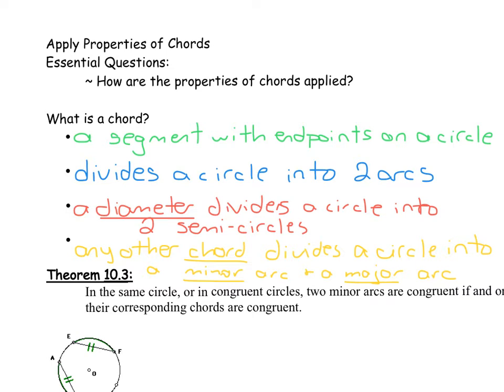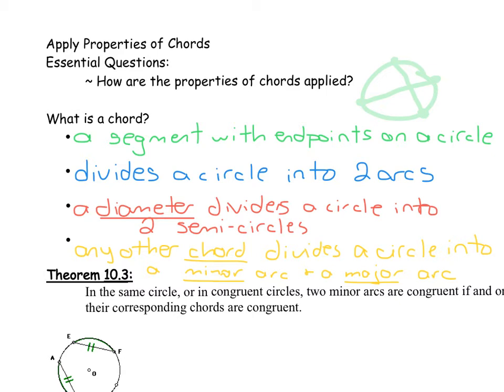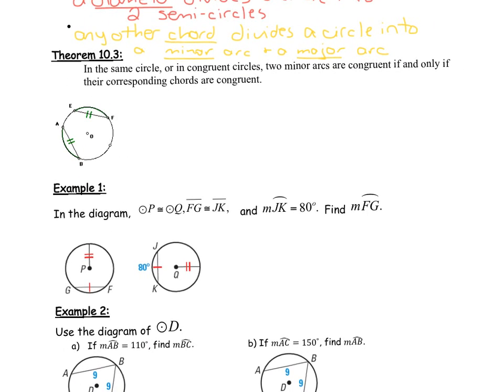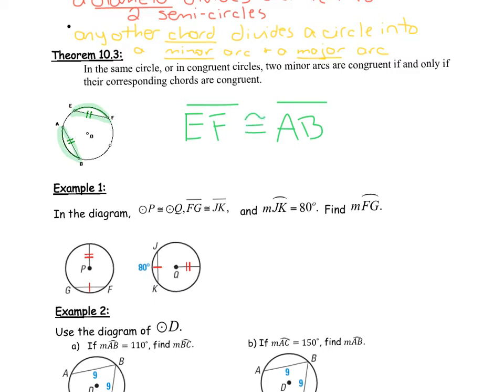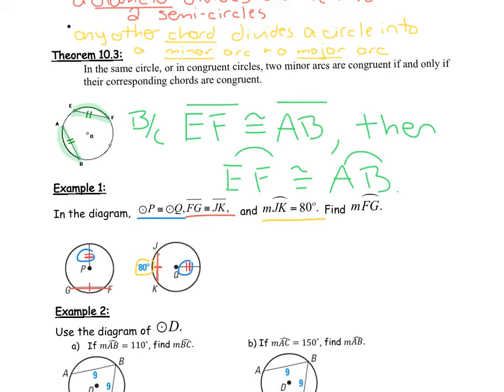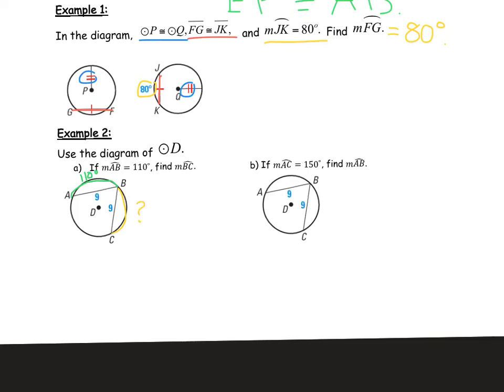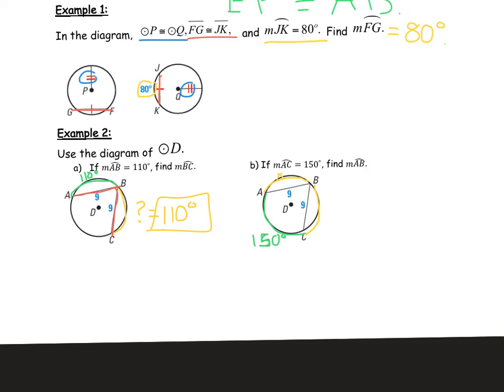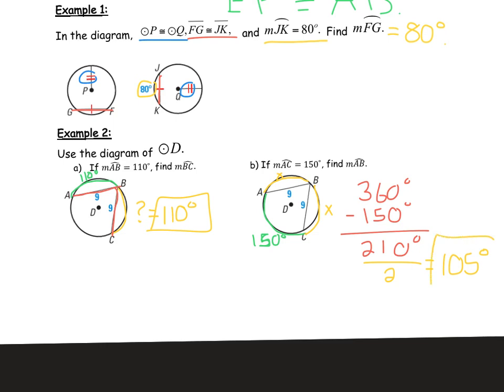Props of Chords-Day 1